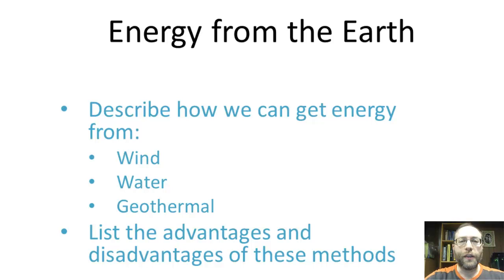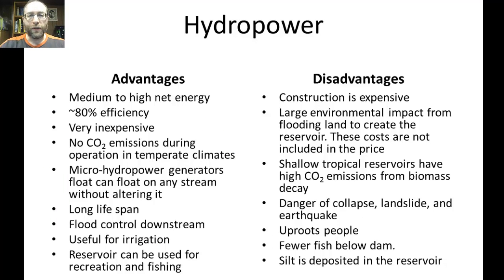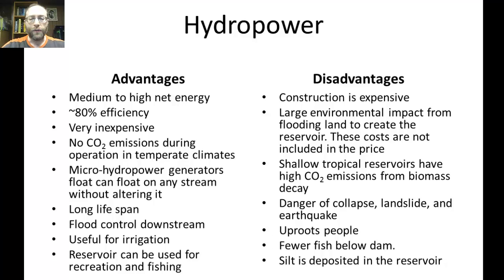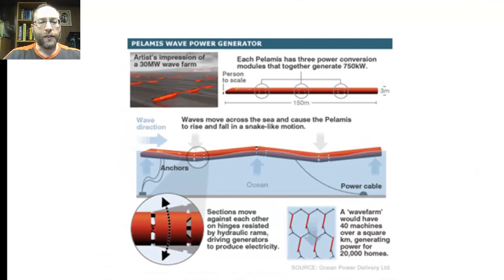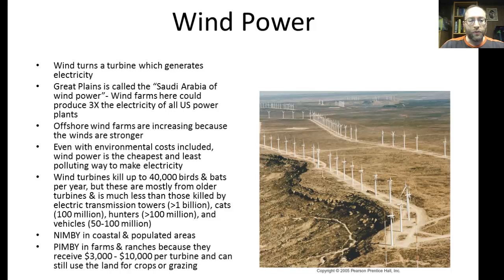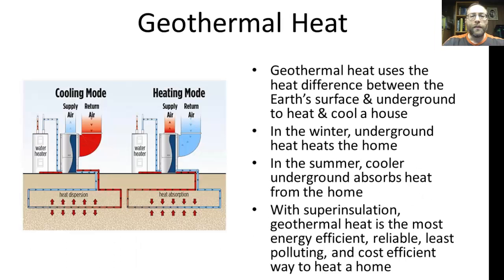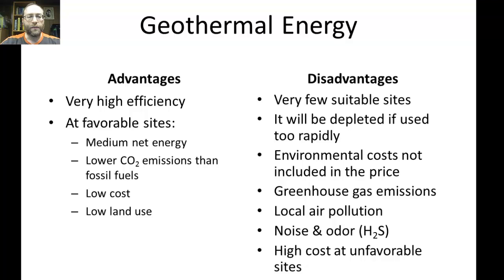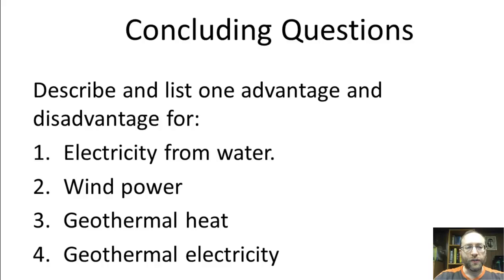Energy from the Earth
Vodcast for AP Environmental Science